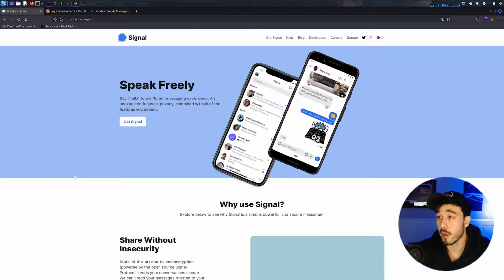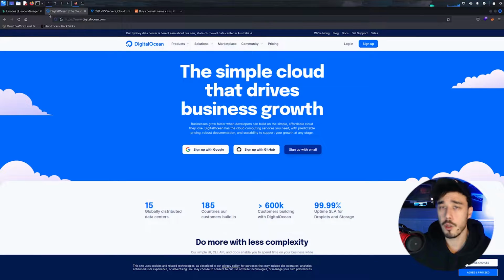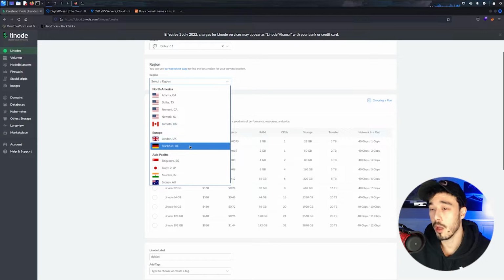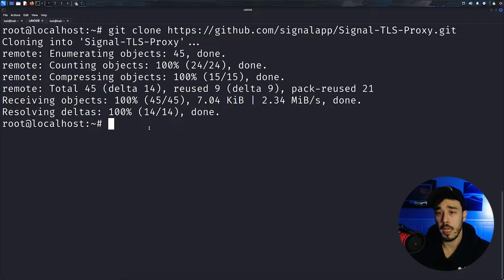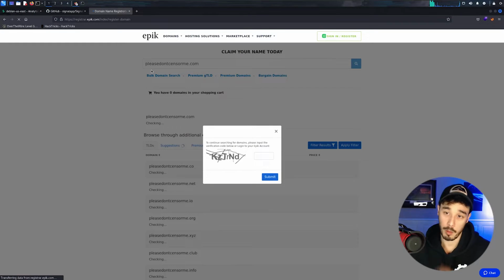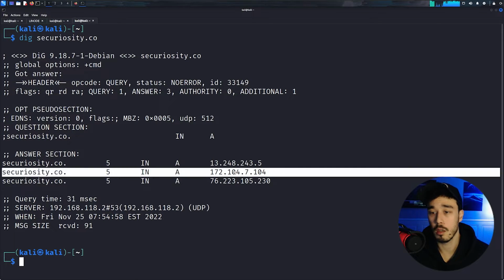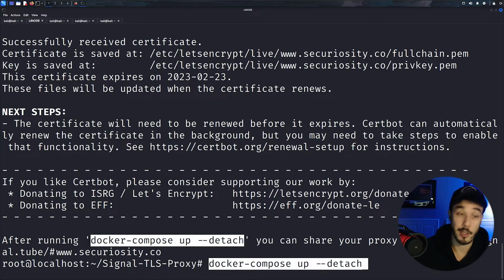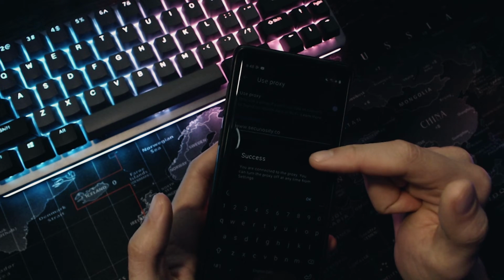Signal Proxy in 5 Minutes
The Internet can be censored at any time, learn how to bypass that censorship. Set up a signal proxy server so that you can continue to have access to the secure and private messaging app, Signal.

0:00 - Intro
0:29 - Choose your Virtual Private Server
1:35 - Setting up your Signal Proxy Server - Let's Encrypt
2:23 - Purchase Domain
2:57 - Point Domain to Cloud Server's IP Address
3:25 - Check DNS
3:47 - Running the Signal Proxy Server
4:08 - How to Connect your Signal App to a Proxy Server